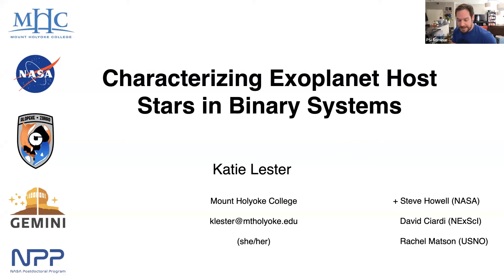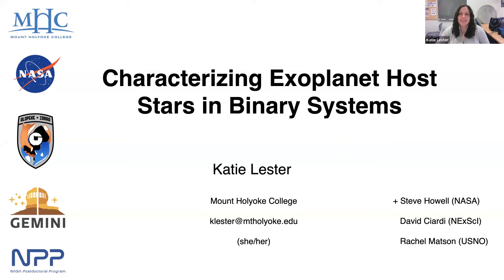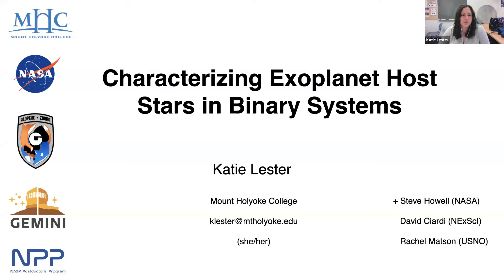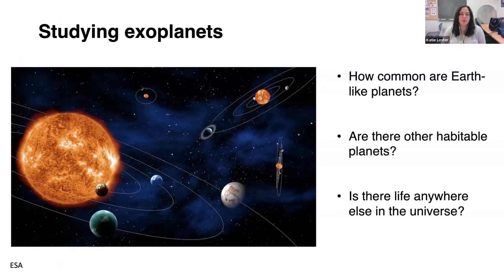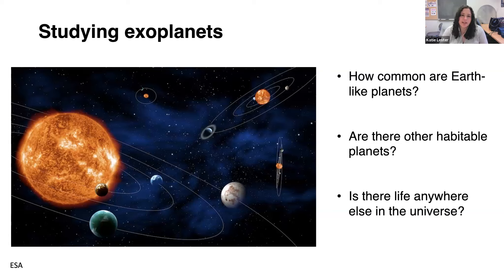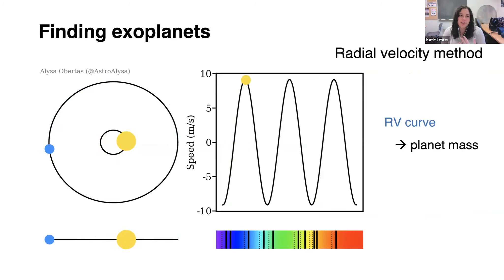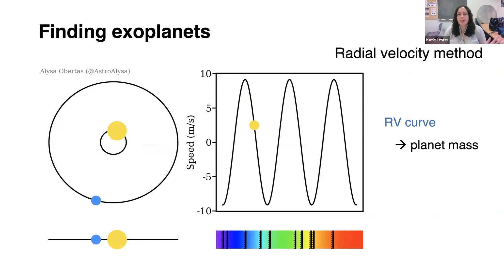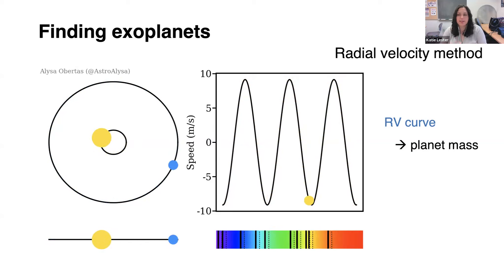Characterizing Exoplanet Host Stars in Binary Systems (Katie Lester, 2023/12/06)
Title: Characterizing Exoplanet Host Stars in Binary Systems
Speaker: Katie Lester (Applicant)

Abstract: One of the most important research goals for astronomy today is to understand how planets form and how they become capable of supporting life. One major hurdle for planet formation is the presence of a stellar companion, which are seen around 50% of solar-type planet hosts. These stellar companions can impact planets through various dynamical and tidal interactions, such as truncation of the protoplanetary disk and the migration of giant planets. Understanding how binary companions affect the formation, evolution, and survival of exoplanets is therefore an important component to understanding planet formation overall. However, the physical & dynamical properties of planet host binaries have not been well studied observationally. To address this issue, we are conducting a long-term observational monitoring campaign of transiting planet hosts from Kepler and TESS. Our work will observationally determining the binary configurations and dynamical environments amenable to forming planets. In this talk, we present the preliminary results of our study, including the result that the binary orbital planes are often aligned with the transiting planets' orbital planes.

PSI scientists and educators are involved in numerous NASA and international missions, the study of Mars, Earth, and other planets, the Moon, asteroids, comets, interplanetary dust, impact physics, the origin of the solar system, extrasolar planet formation, dynamics, the rise of life, and other areas of research. They conduct fieldwork on all continents of the Earth to understand our planet and others. They are also actively involved around the world in science education and public outreach through school programs, children's books, popular science books, podcasts, and art.